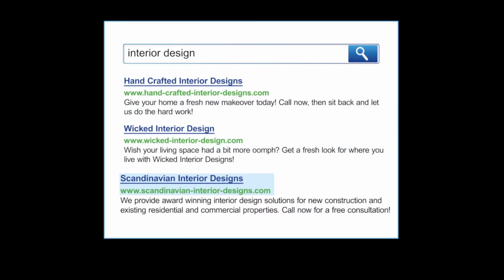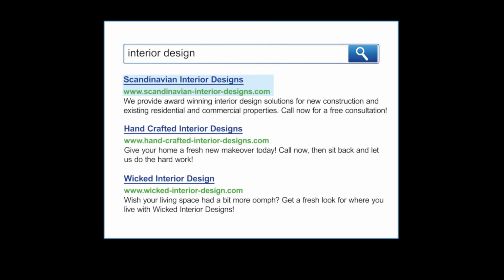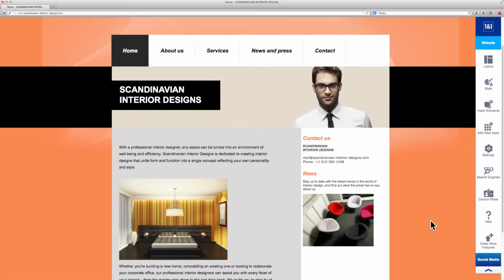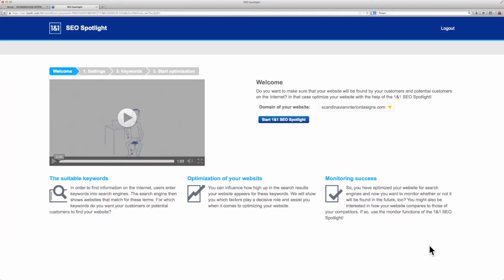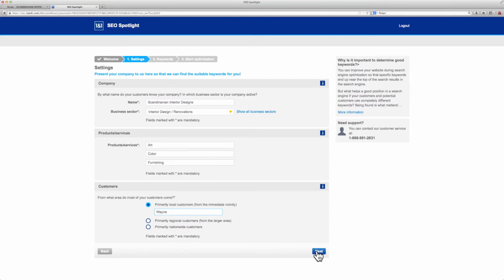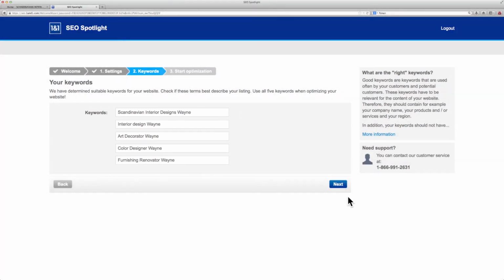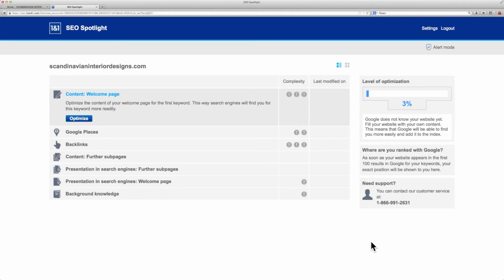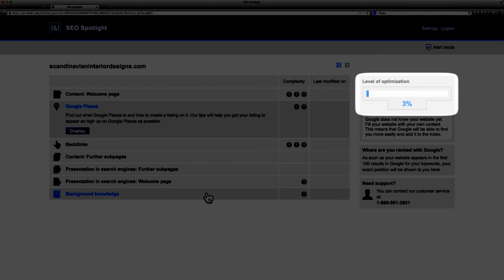1&1 SEO Spotlight | How to set up the easy to use SEO tool for your website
Optimize your website for Google and other search engines in just a few clicks with 1&1 SEO Spotlight. By simply entering some basic information about your business, 1&1 SEO Spotlight will begin to suggest the best keywords to use for your site. Additional tools will help you find each section of your website that can be optimized for search.